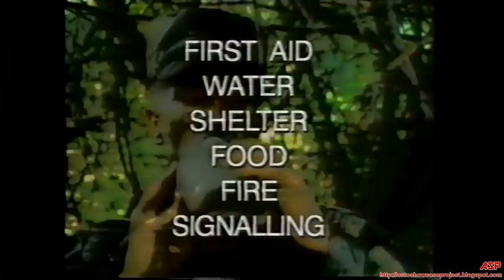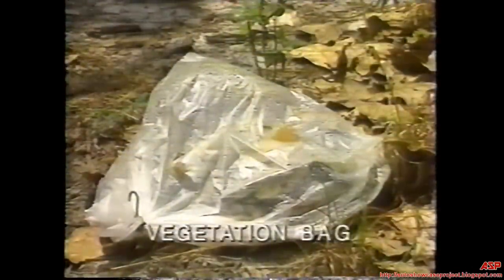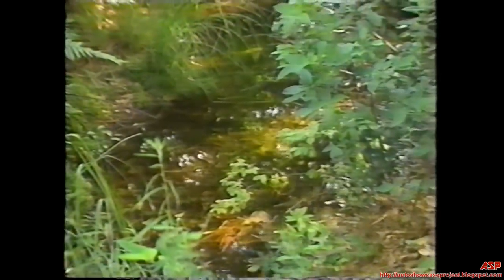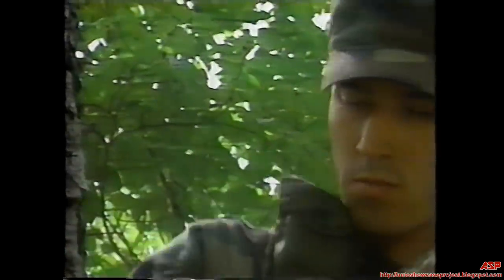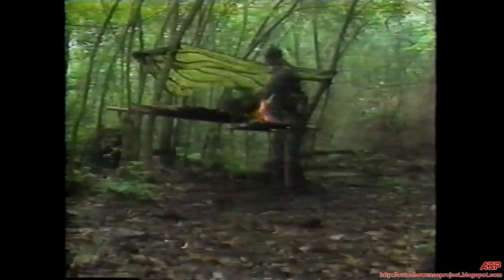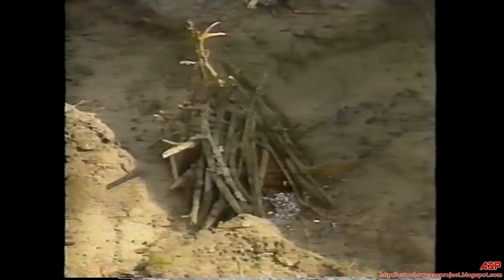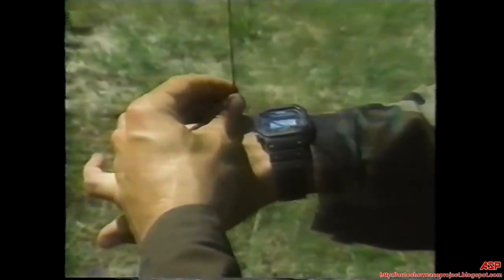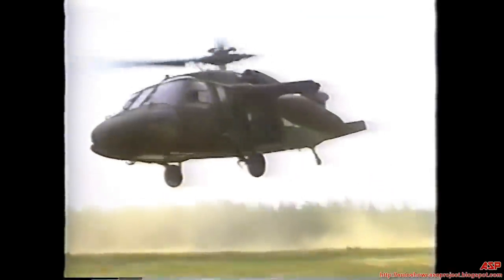US Army Survival Training Video: Field Crafts | Part 2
ASP Presents: US Army Survival Training Video, 3 Part Series

Field Crafts, Part 2.

This US Army training video focuses on creating field crafts while evading from the enemy and surviving in the wild.  The key elements to survival are First Aid, Water, Shelter, Food, Fire, and Signaling.  When surviving behind enemy lines, plan your course of actions and level your situation.

Water is highly important.  Without it, your survival behind enemy lines or in the wilderness will dwindle.  You cannot go without water for the most 3 days.  The training video teaches how to do a Transpiration Bag, Above Ground Solar Still, Vegetation Bag, and Seep Hole.

When you have obtained water, you need to filter it to make it palatable and to remove any microbes.

A good shelter can increase your survivability time.  A good shelter can strengthen your will to live.  Be mindful and cautious when building shelter behind enemy lines.  Building shelter will depend on your situation.

You need fire to purify water and prepare food.  Fire is also used for warmth and keeping dry.  Security is your first consideration using fire.  In an evasion situation, fire should only be used for survival.  Fire needs air, heat, and fuel to burn.  Carefully prepare your area to make a fire.  You need tinder, kindling, and sustaining fuel to continue a fire.

If you are moving, you need to navigate.  This video will show you how to do Shadow Tip Method, Watch Method, and using the stars.

This video falls under the Public Domain:
"A work of the United States government, as defined by United States copyright law, is "a work prepared by an officer or employee" of the federal government "as part of that person's official duties."